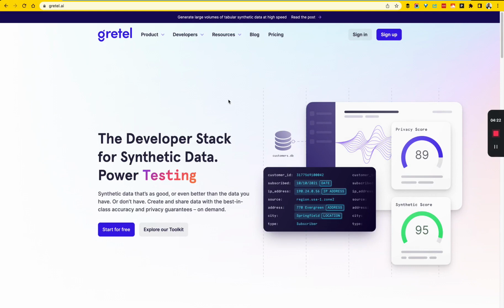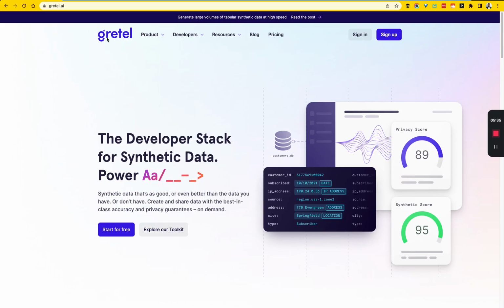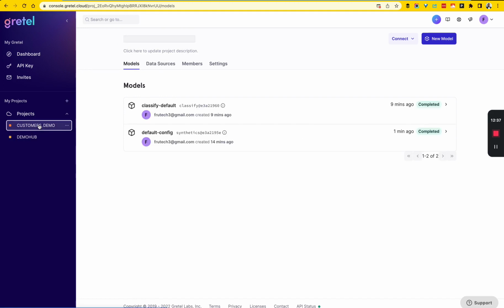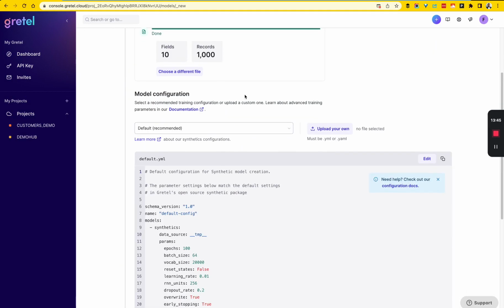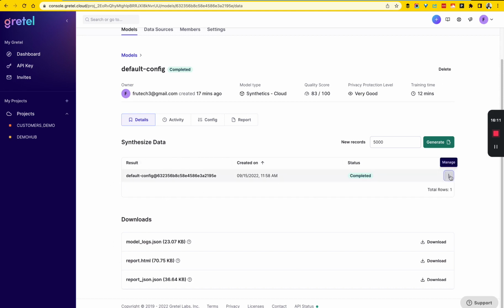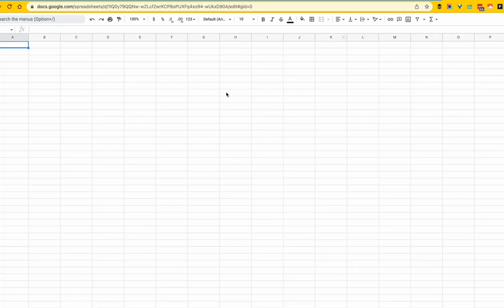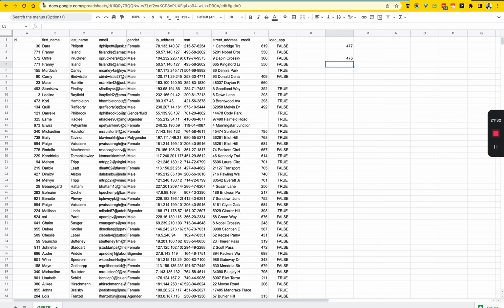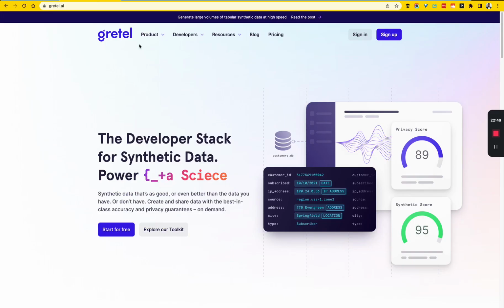Gretel.ai for Synthetic Data: Ultimate Demo of Modern AI/ML Stack for Developers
Gretel makes it easy for developers to take real-world data & generate privacy-proven data. Create synthetic data that's statistically accurate and safe to share – in minutes!

DESK TRIPOD

➥➥➥ RESOURCES ➥➥➥

➥➥➥ SUPPORT ME ➥➥➥

▶ BitCoin -  1GD3VDJevws36GCdJUAprYeSwbNFWMMNyV
▶ LiteCoin -  0x79c860E482B303d89dbeAA022199a1105c506a26
▶ BitCoin Cash -  1GD3VDJevws36GCdJUAprYeSwbNFWMMNyV
▶ Ethereum -  LPVZFyUpJWKKZpkF52pJKNT67xDqXGaxqM

Mail:
Inspired Nation, LLC